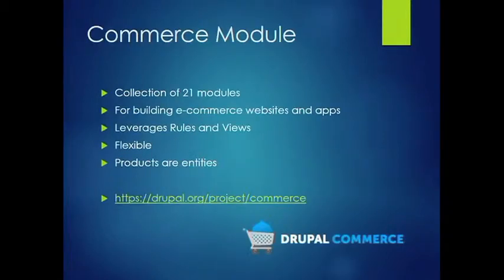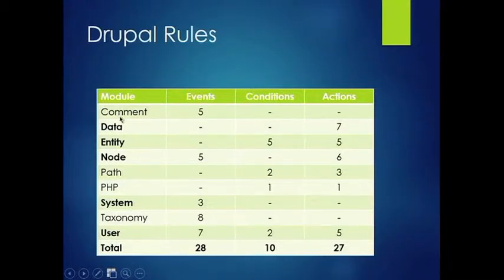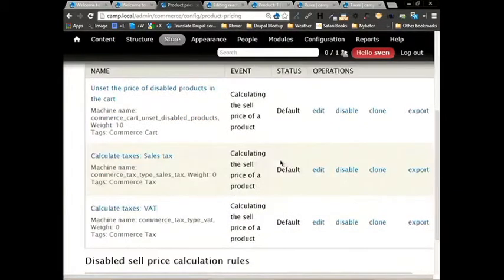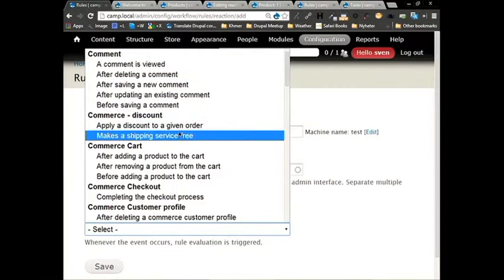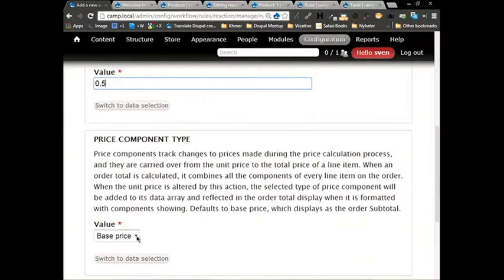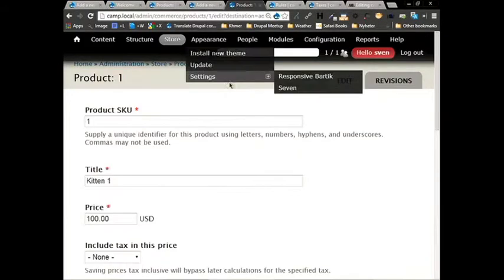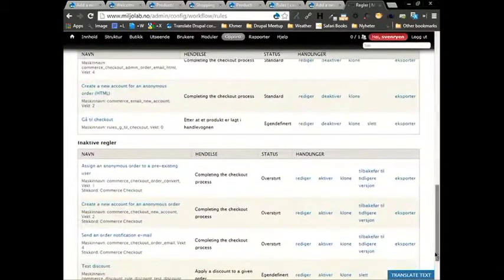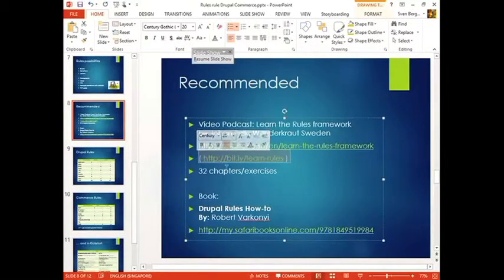Rules rule Drupal Commerce Sven Bergryen